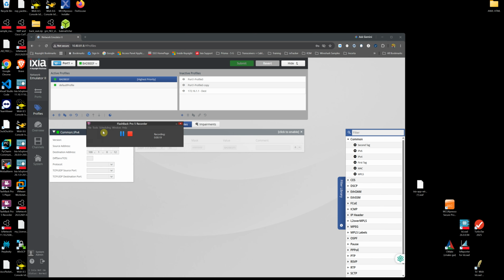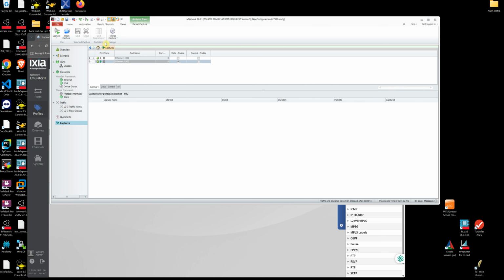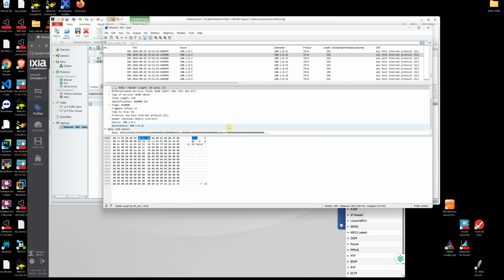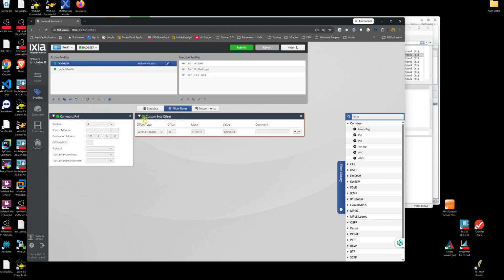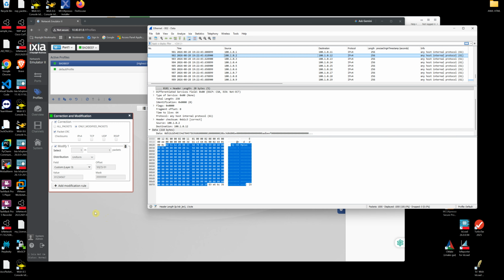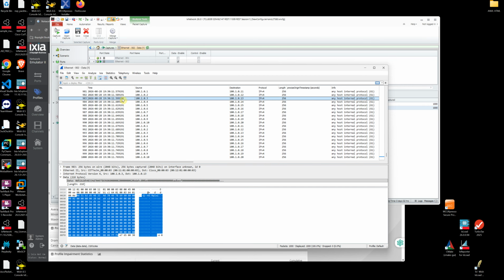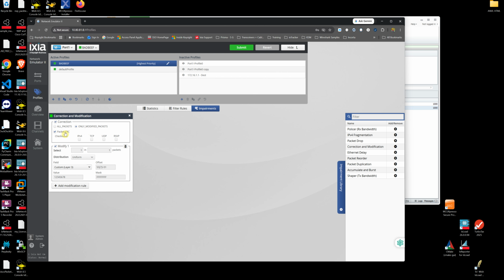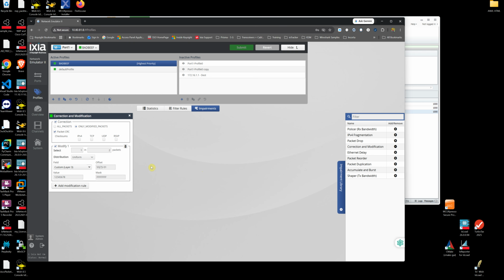Keysight - Network Emulator 2 - How to filter and modify a pkt payload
Keysight - Network Emulator 2 - How to filter and modify a payload of a simple Ipv4 packet.